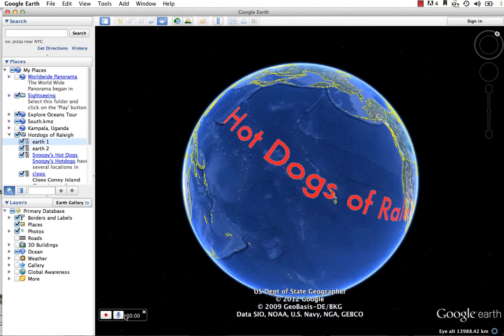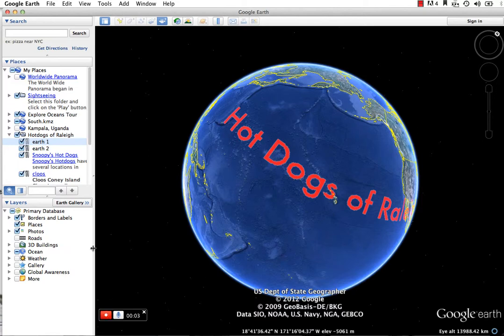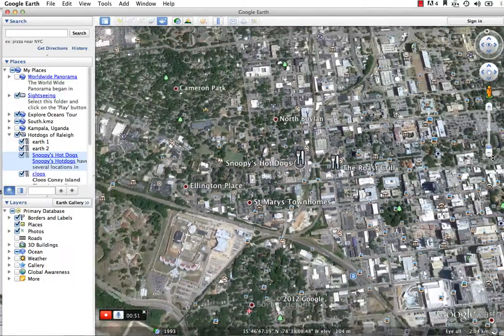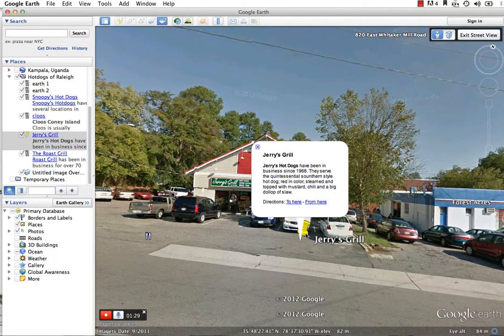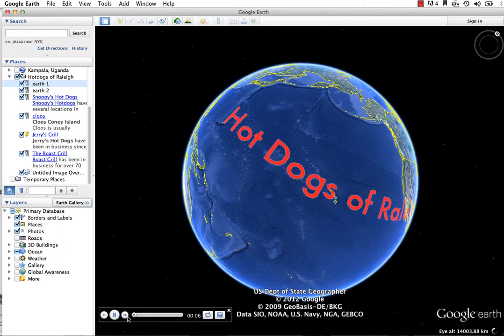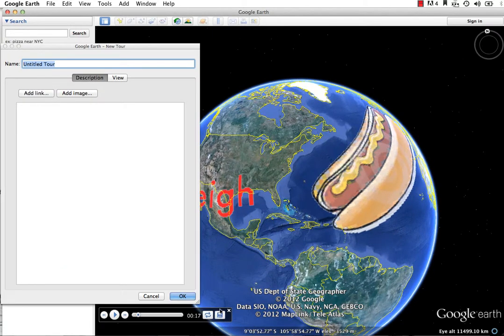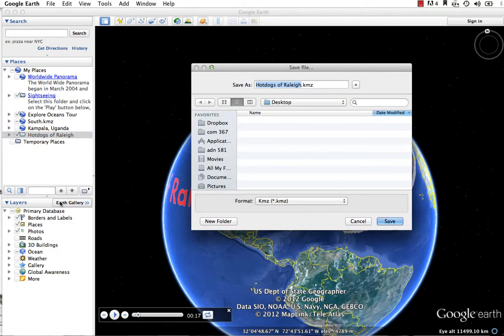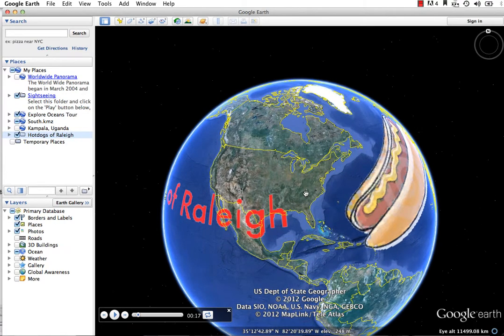Building a Google Earth Tour, Part 2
In Part 2, I create a Google Tour using the Placemarks I create in Part 1 of this tutorial.